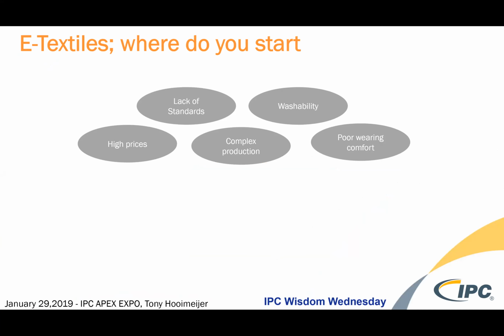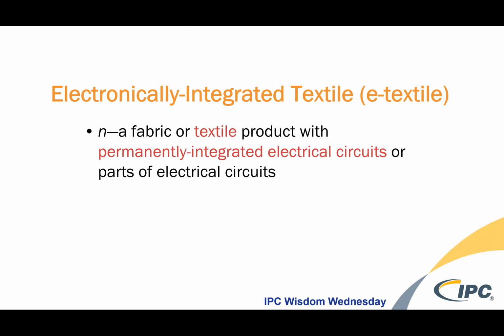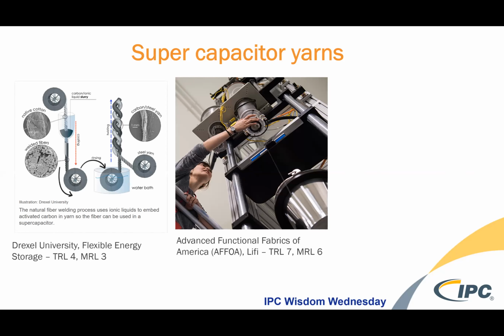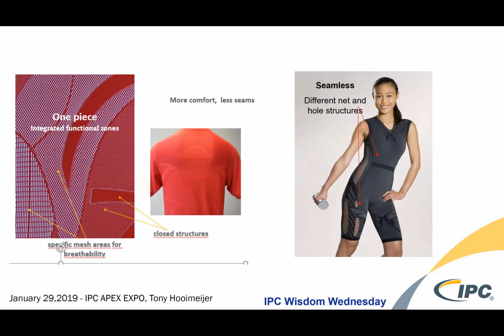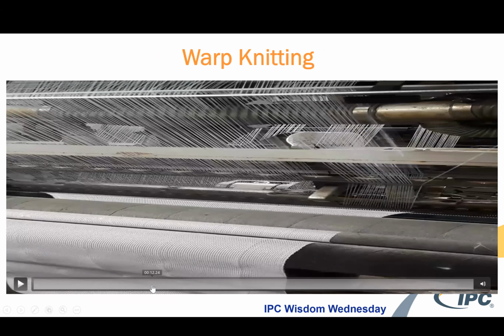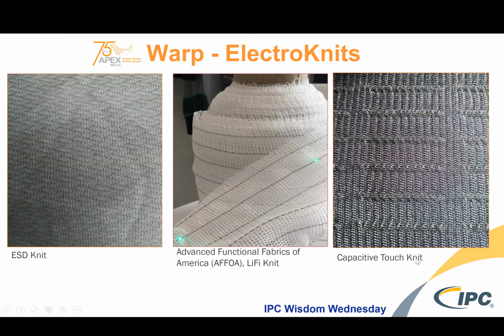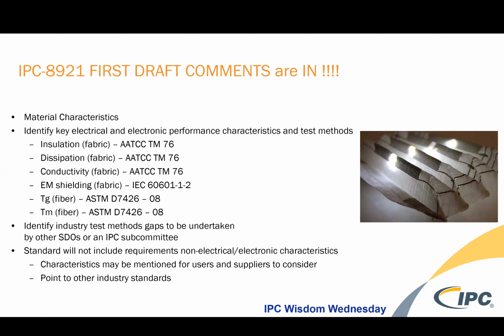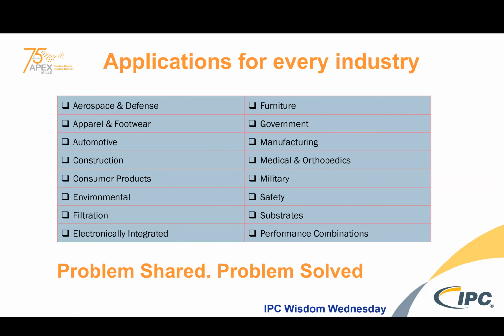GMT20190320 150407 IPC Wisdom 2736x1824